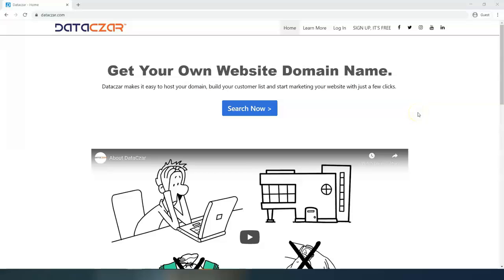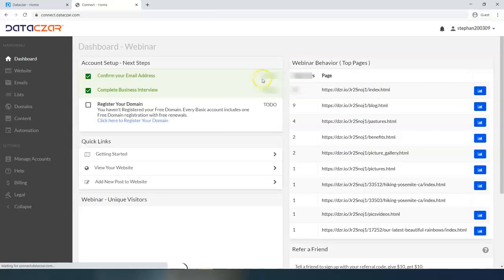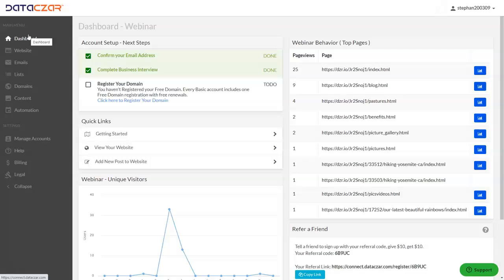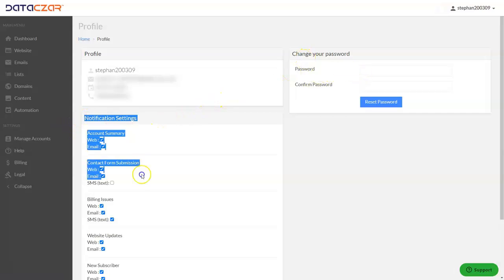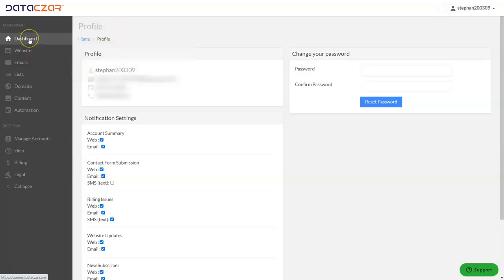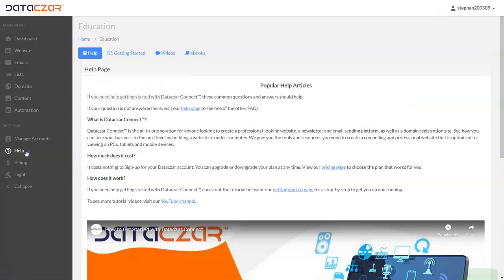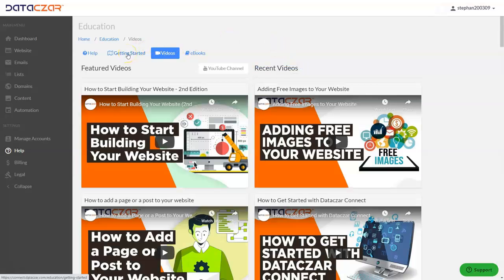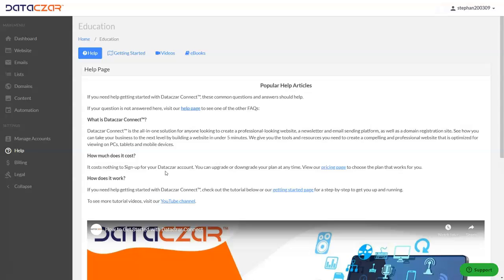How to Change Your Password and Notification Settings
In this video, see how to change your password and notification settings on the Dataczar Connect platform. Watch this tutorial to see where to find how to adjust your password and settings on your profile.